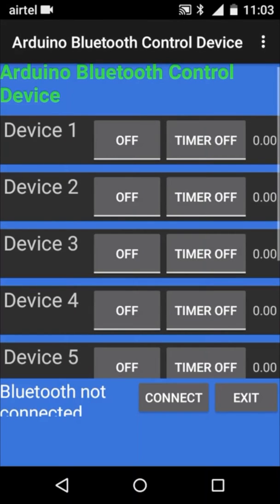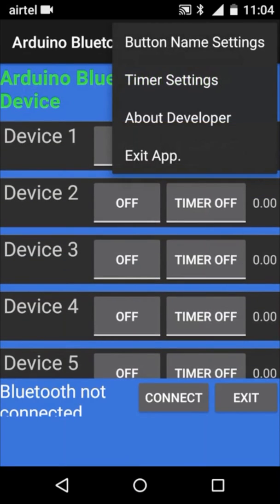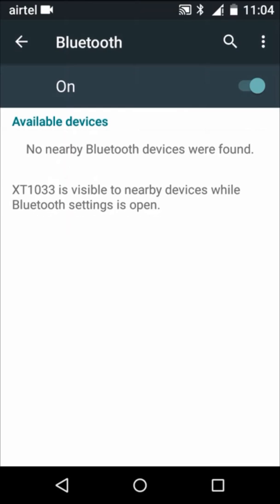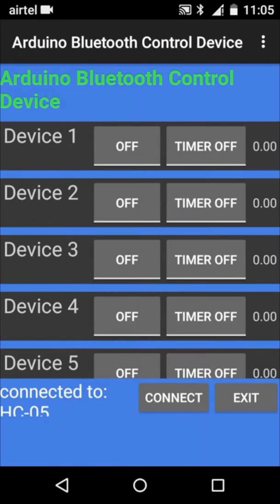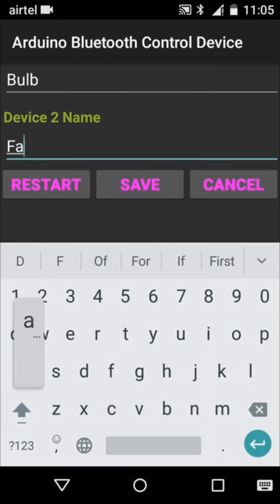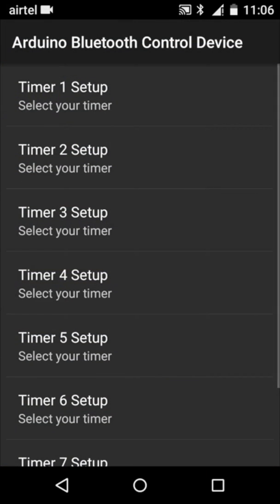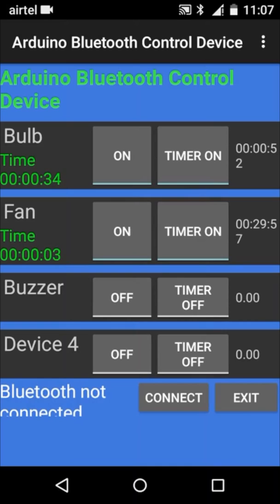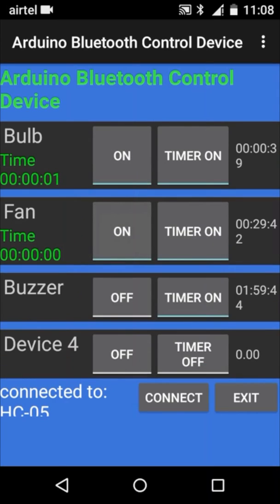Android App demo for Arduino based home automation using bluetooth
for more information about this project.
in this video we have given demo of Android app used in arduino based home automation project.